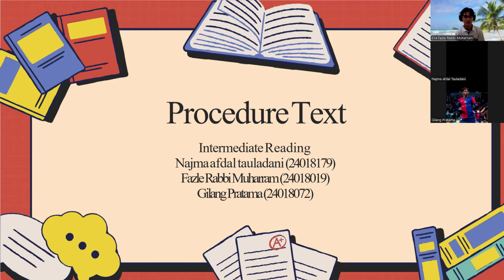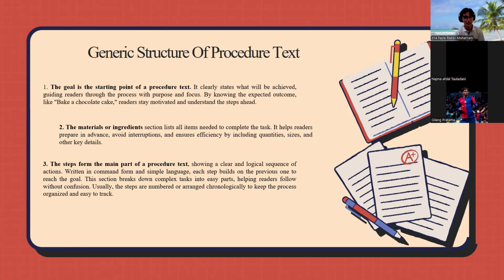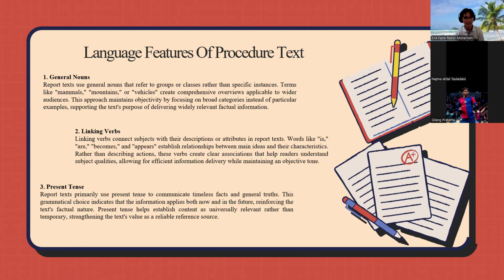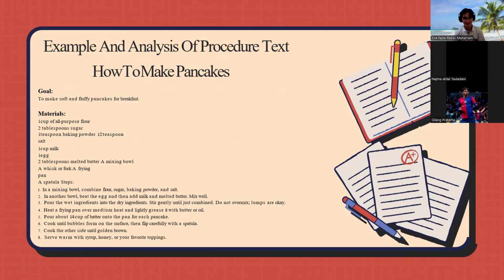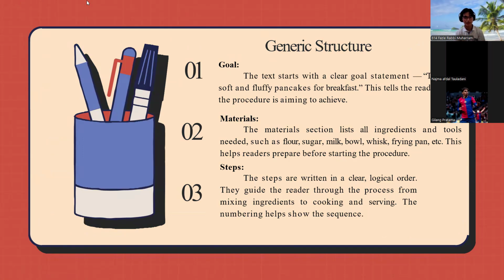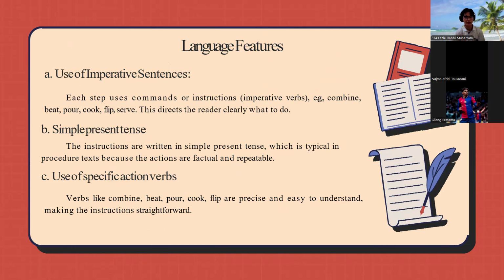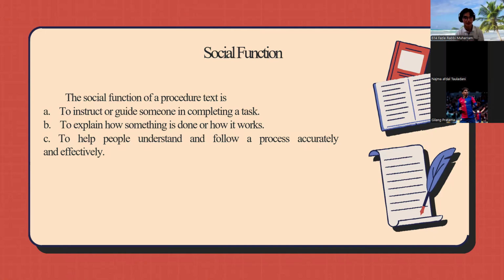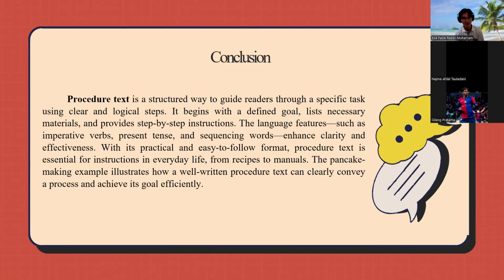Group 14 | Recount Text